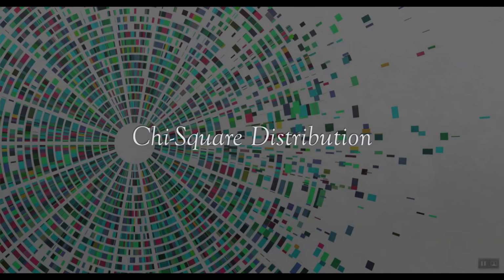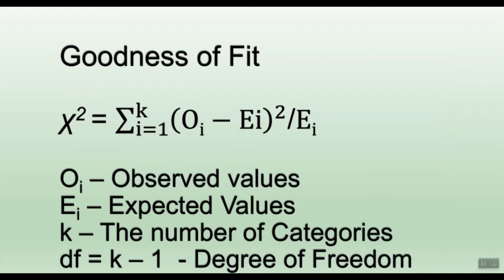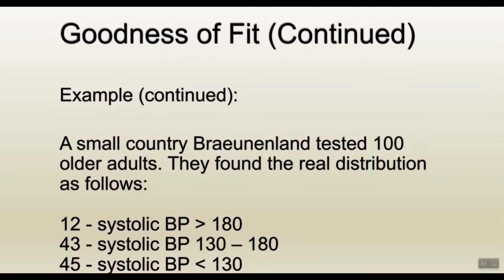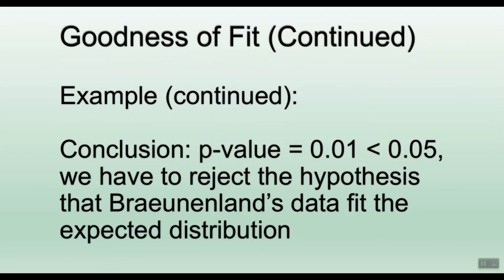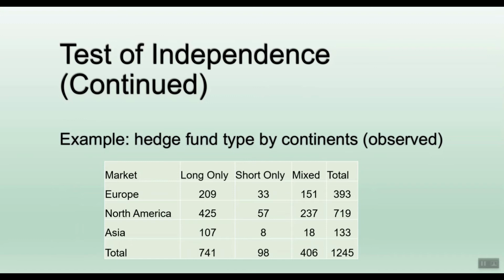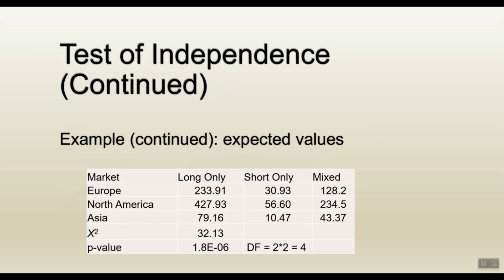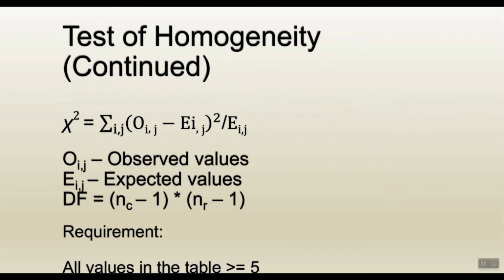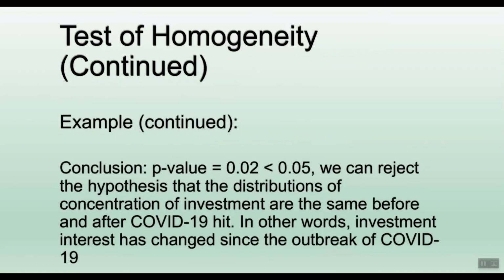Chi Square Test Explained - A Comprehensive Overview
This video provides a comprehensive overview of Chi Square concept with detailed examples on test of goodness of fit, test of independence, and test of homogeneity.
Chi-Square Distribution: 1. Basic concept; 2. test of goodness of fit; 3. test of independence; 4. test of homogeneity.